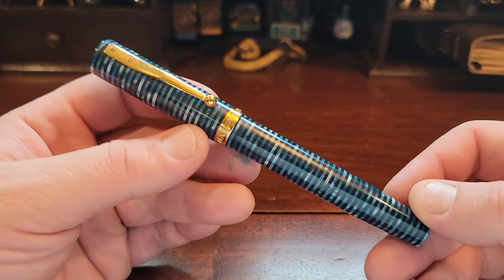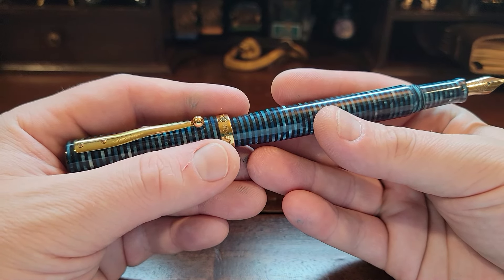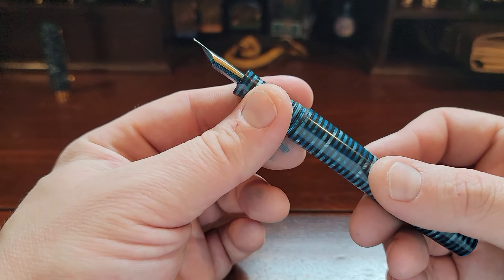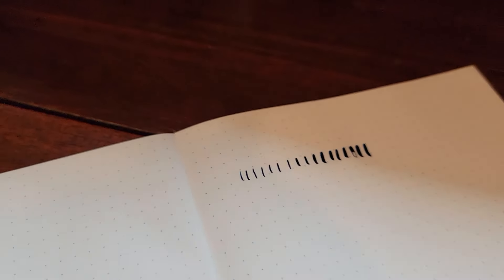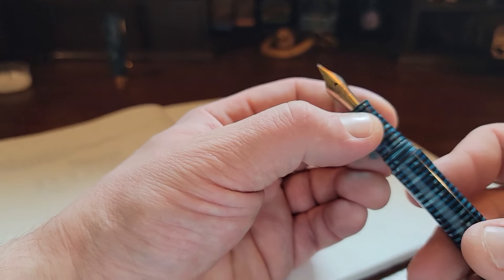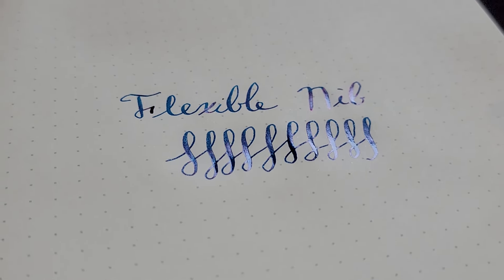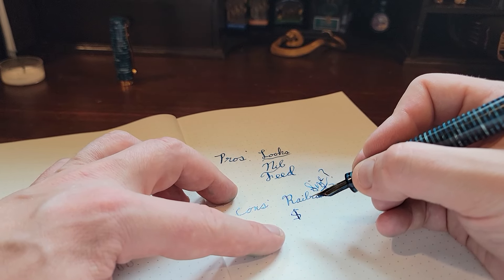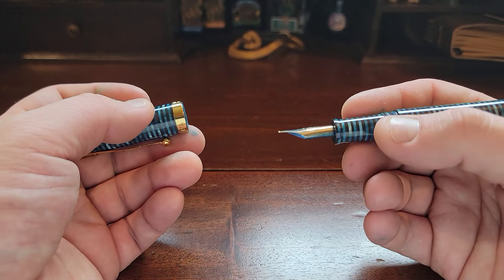Magna Carta Mag 600 Review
A review of the Magna Carta Mag 600, a fantastic Flex-nib pen with a gorgeous aesthetic!

0:06 Company History
0:38 Aesthetics
1:36 What is the "Magna Carta"?
3:38 - Grip & Balance
4:54 Quality Control
7:35 Writing Sample
9:53 Nib Feel
10:50 Flex example
11:49 Size Comparisons
13:44 Pros & Cons
17:38 Conclusions